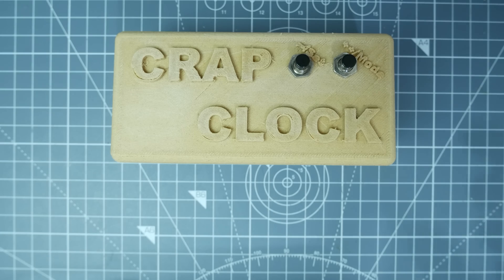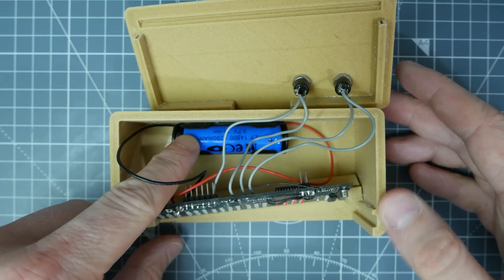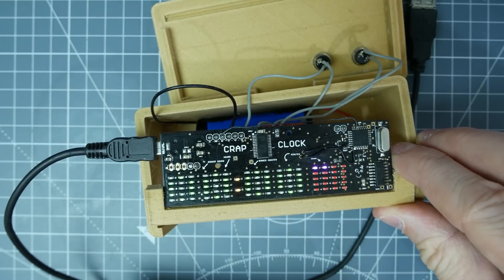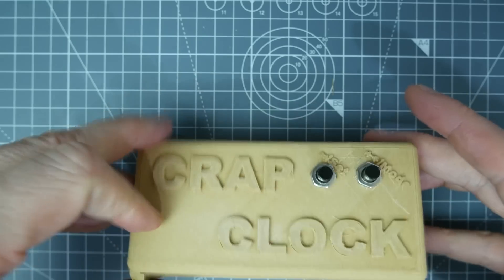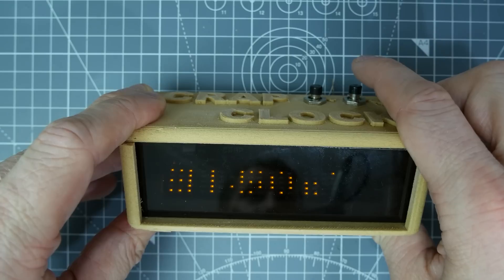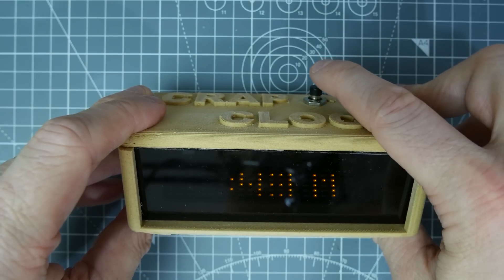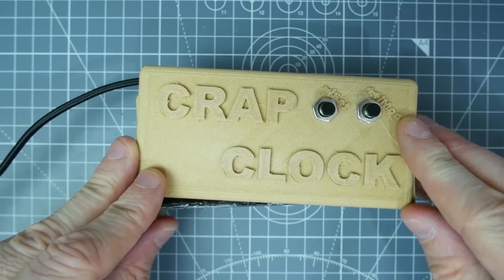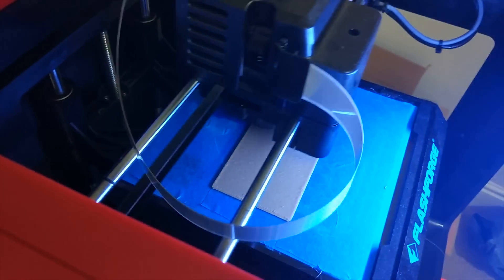The Crap Clock Unbound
Yes, I am still banging on about it and it will be the last video I make about this version. I mean, I have to leave it open for a sequel right?